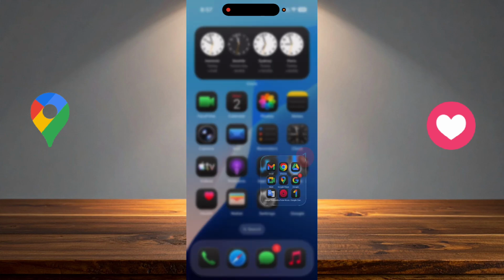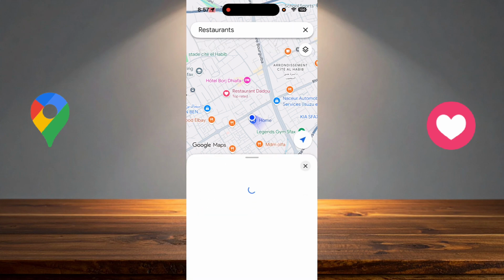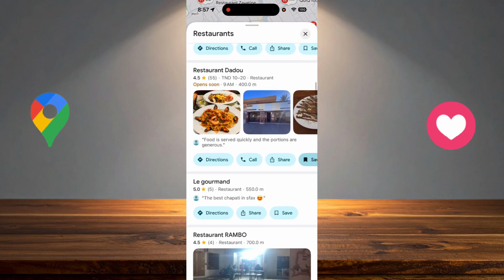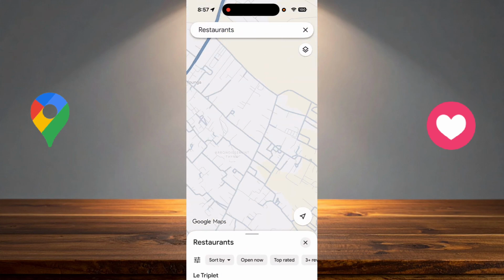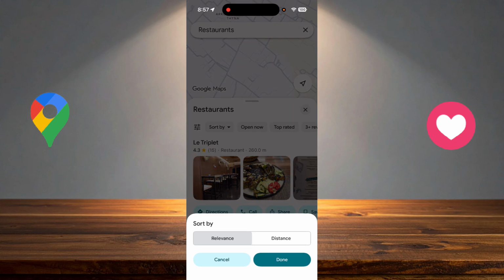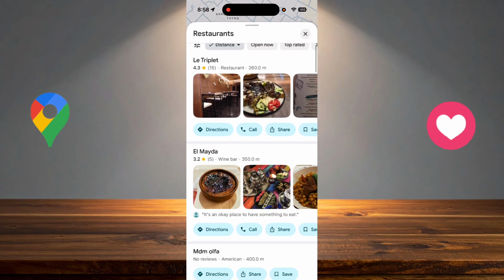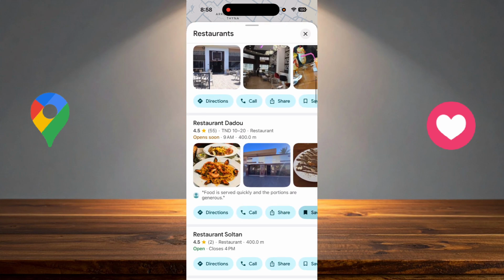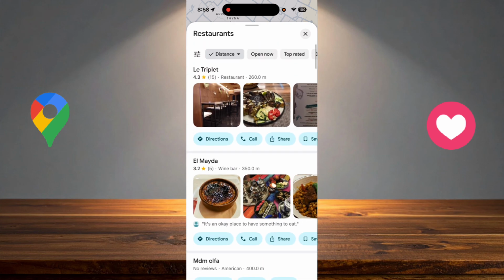How to Sort Places by Distance on Google Maps 📏 [New 2026 Update]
In this video, I will show you how to find the closest businesses and landmarks using the Sort by Distance feature in the latest Google Maps app. Whether you’re looking for the nearest gas station, a quick coffee, or the closest open pharmacy, I’ll walk you through the 2026 update for organizing your search results. We will look at how to switch from "Relevance" (the default) to "Distance" and how to use the "Near Me" voice shortcut. This is the best way for beginners to save time and travel less. Follow these simple, step-by-step instructions to sort your results by proximity!